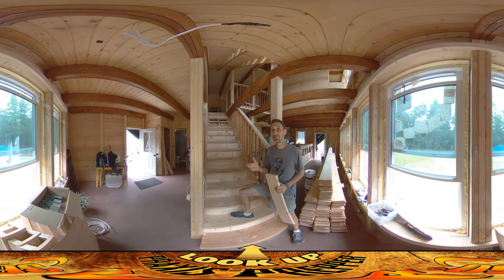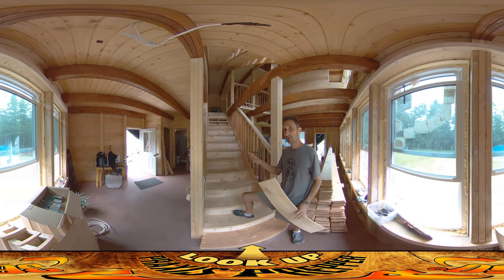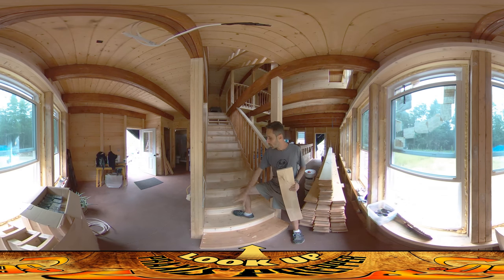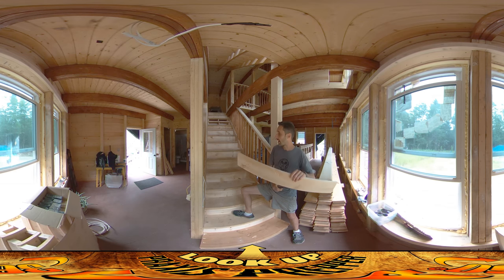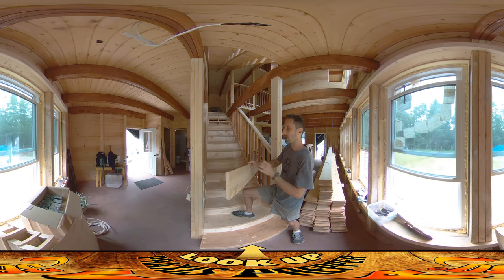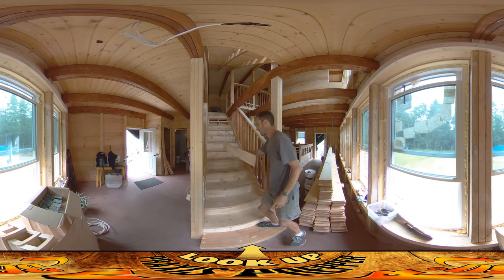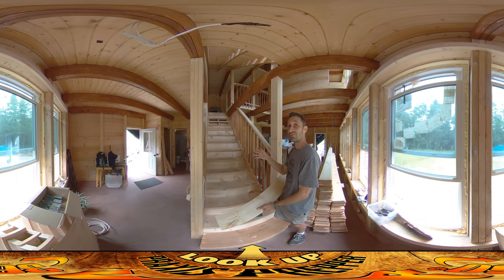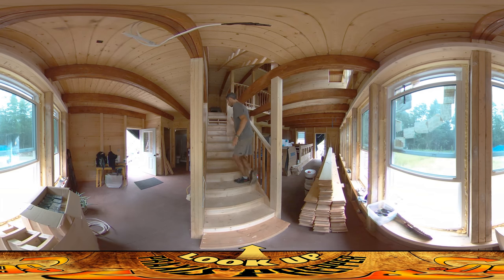Homestead Building - Finishing the Stair Kicks